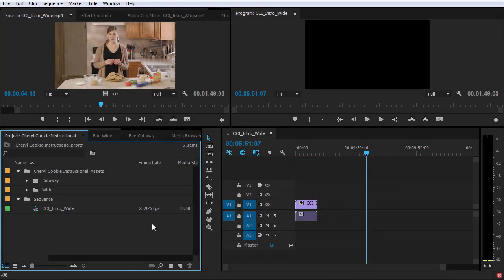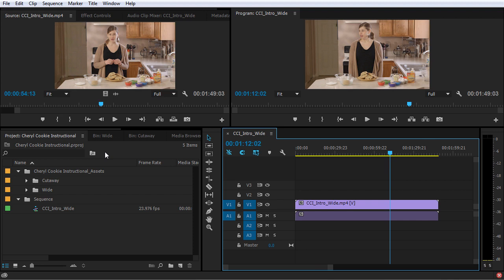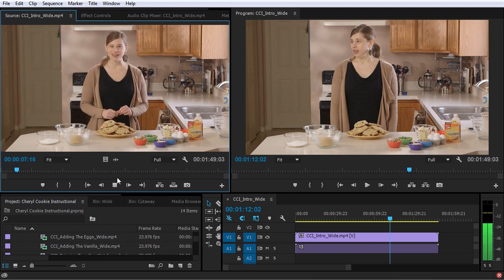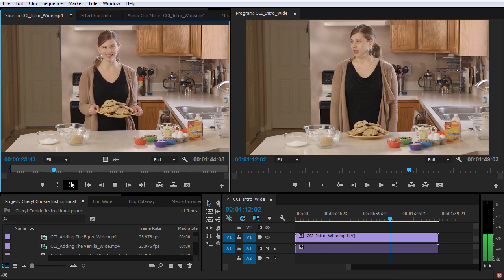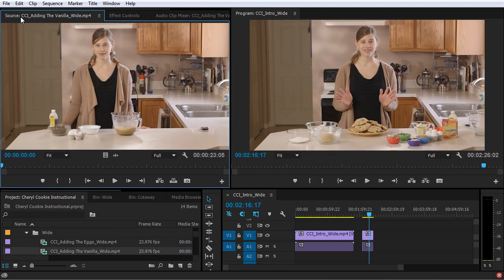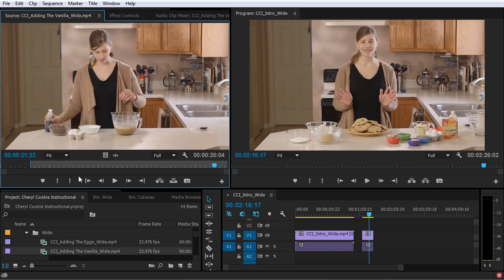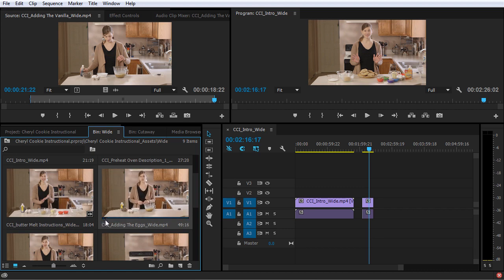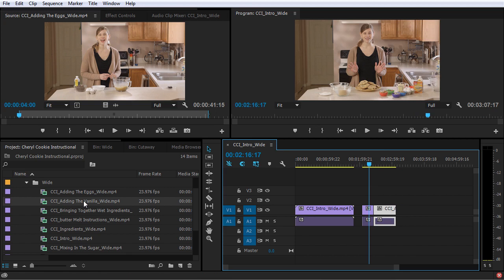Introduction to Video Editing in Adobe Premiere Pro Cuts